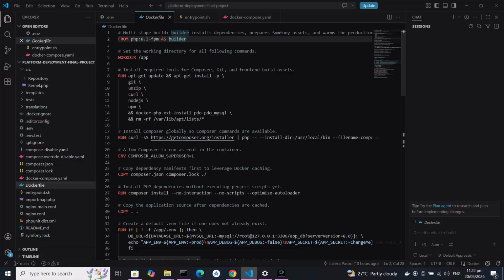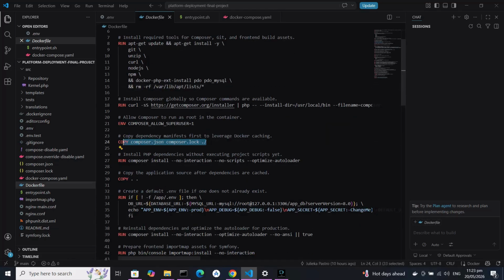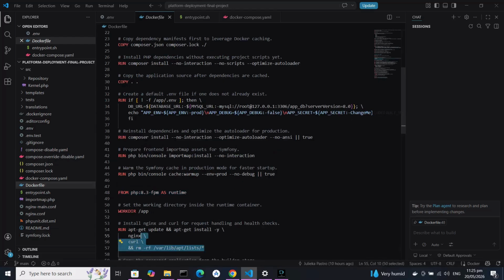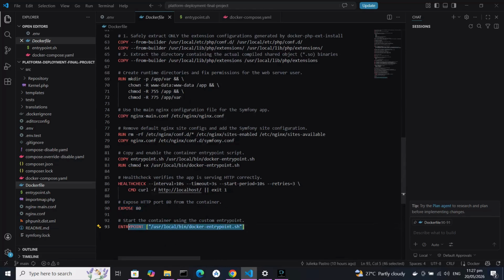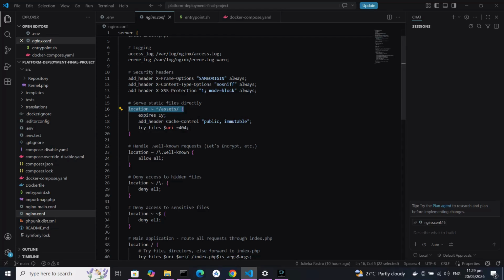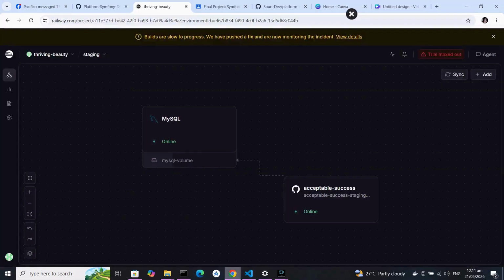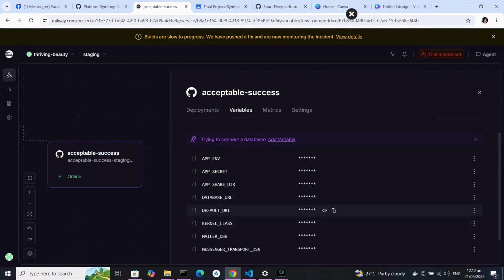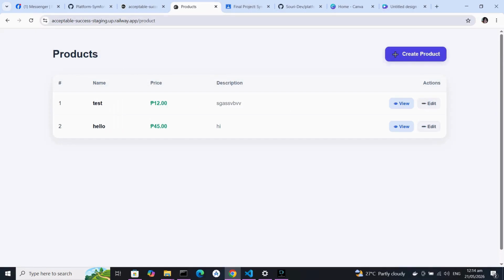Symfony Docker Deployment (Railway)